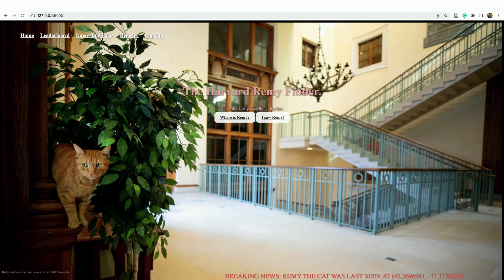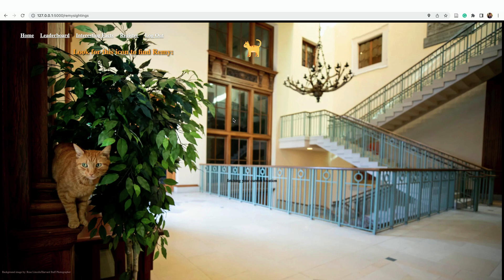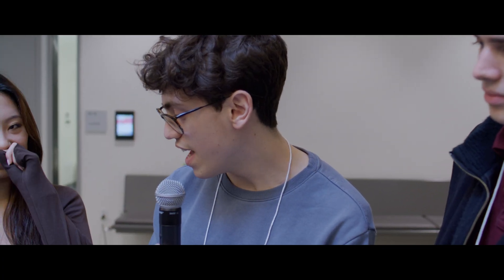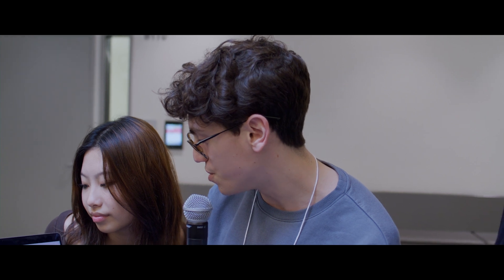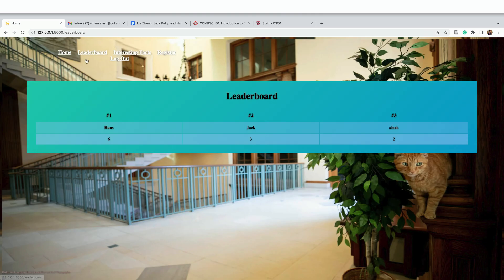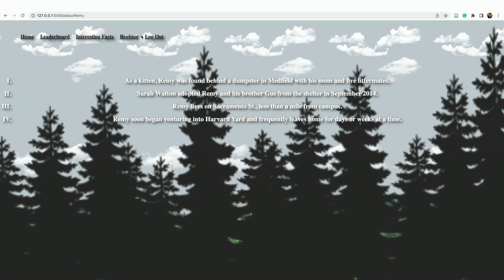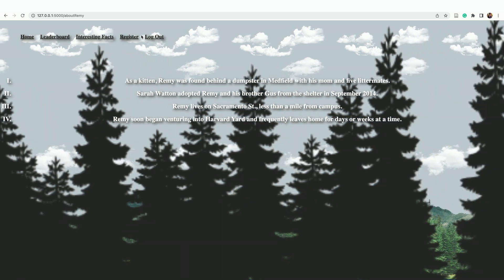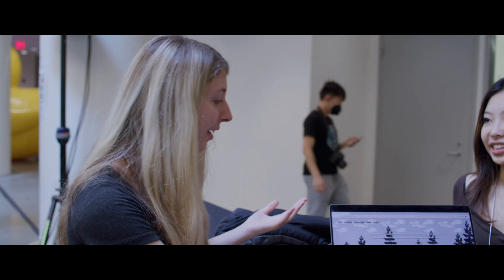The Harvard Remy Finder - CS50 Fair 2022 at Harvard